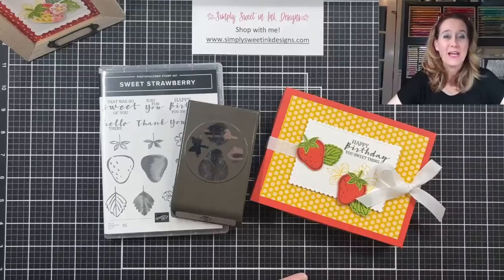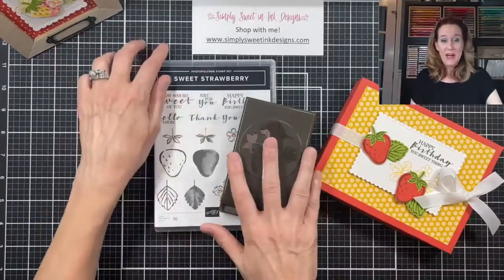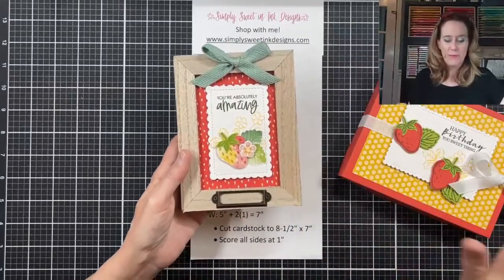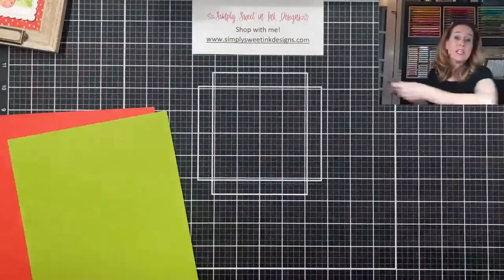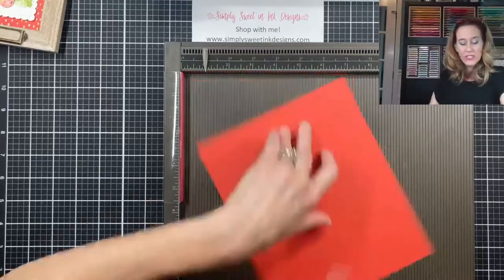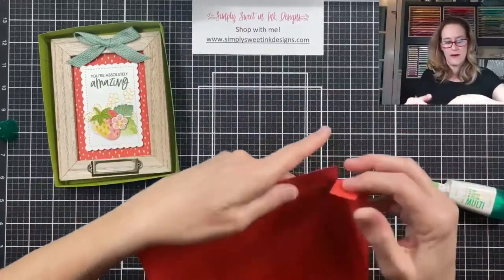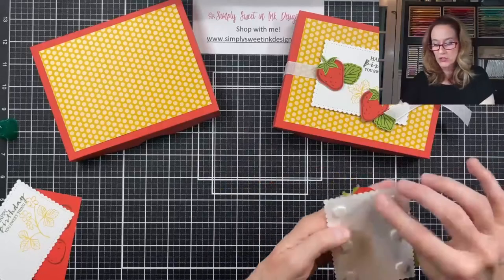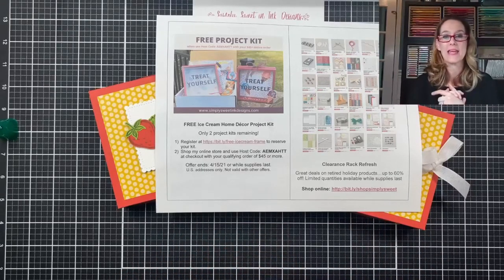Simply Sweet Stamping: Sweet Strawberry Custom Gift Box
Thanks for joining me for this week’s Simply Sweet Stamping project! Hop over to my blog to download the project sheet for today’s project.

Shop with me! Enjoy 1-click shopping to get all the products used for today’s project

*U.S. addresses only. Not valid with other offers.